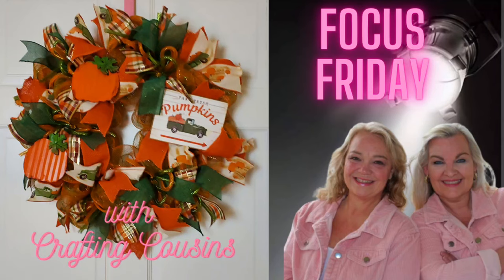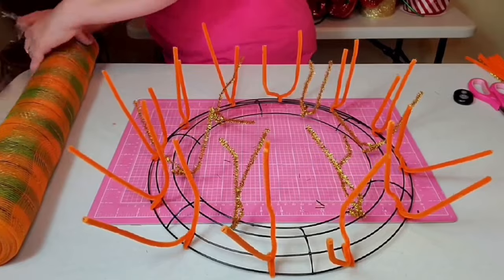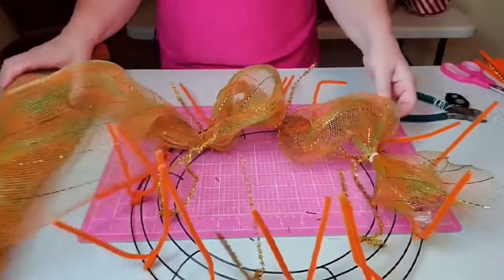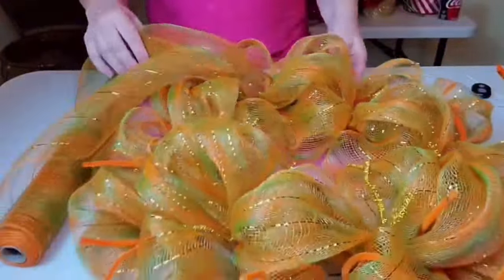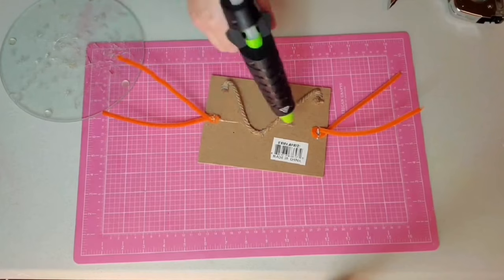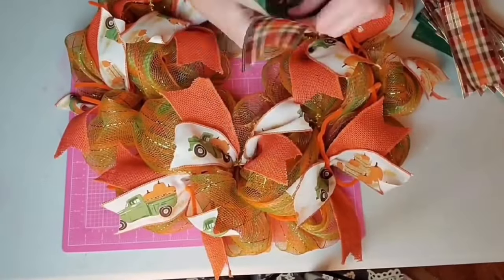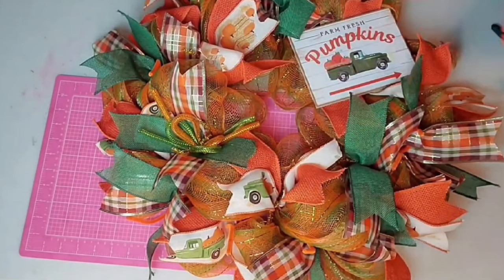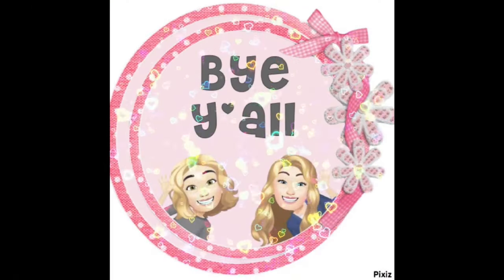FOCUS FRIDAY: Let's make a stunning FALL Deco Mesh Wreath with ribbon and embellishments!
In this video, I'll show you step-by-step how to create a stunning Deco Mesh and Ribbon Wreath. This wreath is perfect for adding a perfect touch of Autumn charm to your front door or any space in your home. Follow along with the step-by-step detailed instructions that a beginner crafter or advanced crafter can use to make a stunning Fall wreath to greet your friends and family!  Let's get crafting y'all!

Get creative and customize your wreath to match your decor!

Love to create with your friends?

Music: from YouTube Music Library: Meet & Fun - Ofshane and from Paid Editing Software, PowerDirector:  Gratitude (Soundjewel)